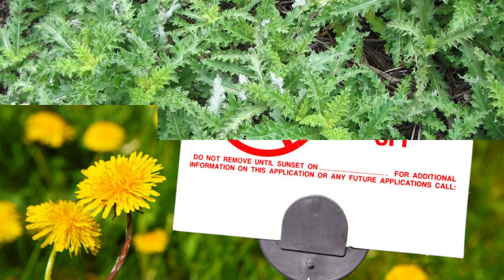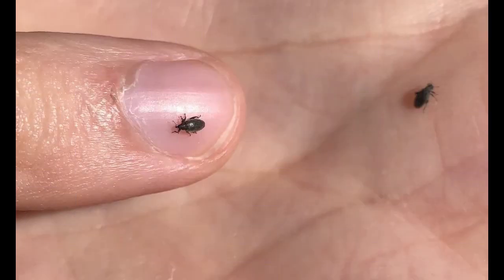Creepy, Crawly, Canada Thistle - Invasive Investigation Episode #2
TikTok & Instagram: InvasiveOhio@NEO
Let's Learn about Canada Thistle.